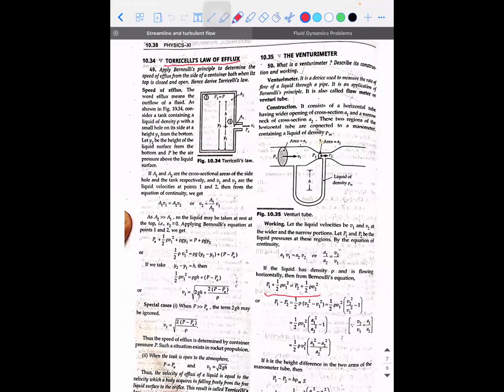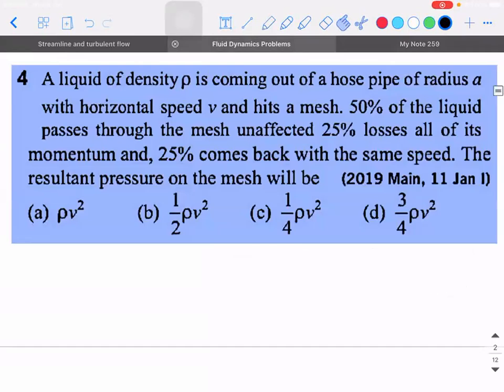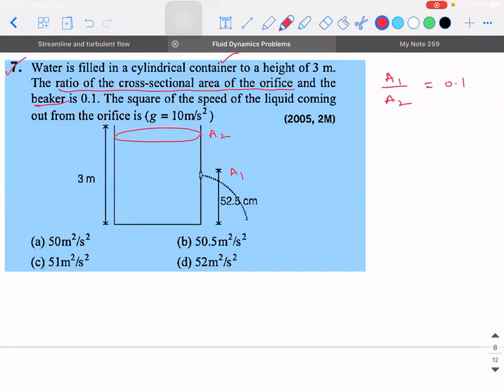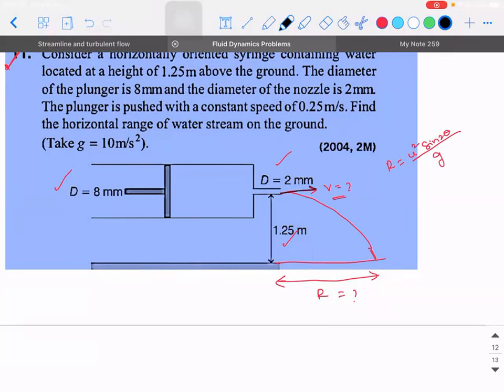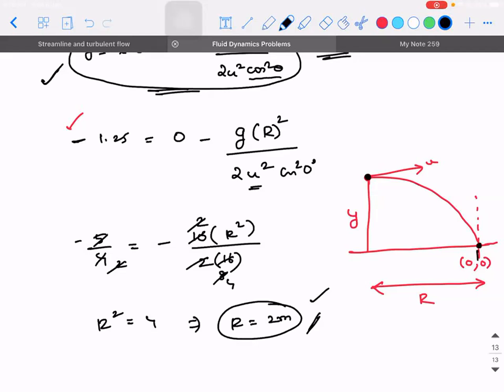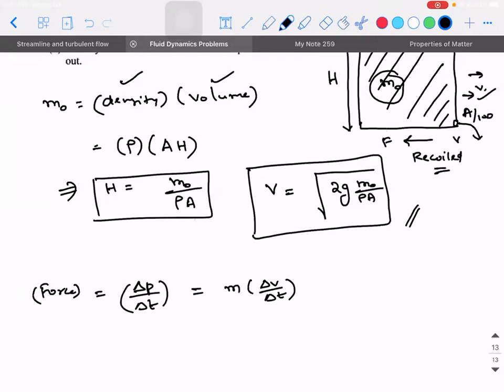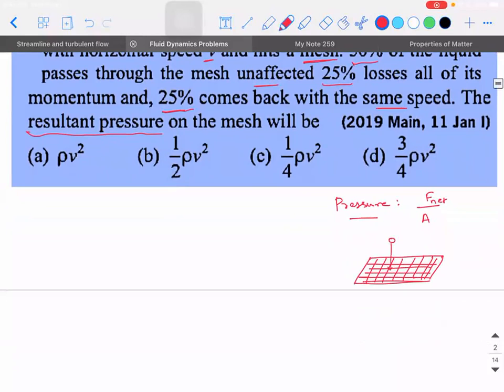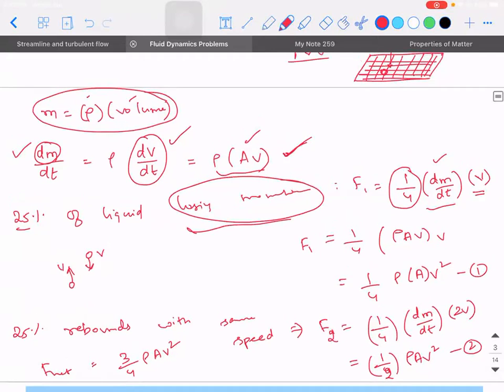XII JEE Physics 6th Jan 2021